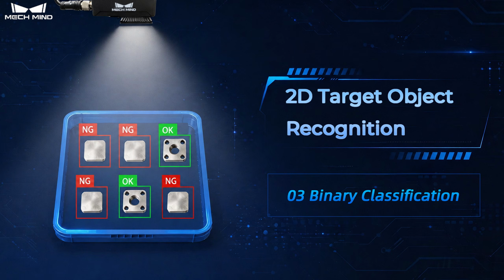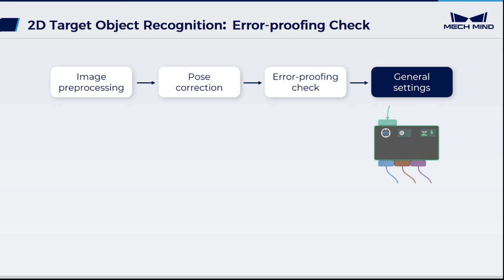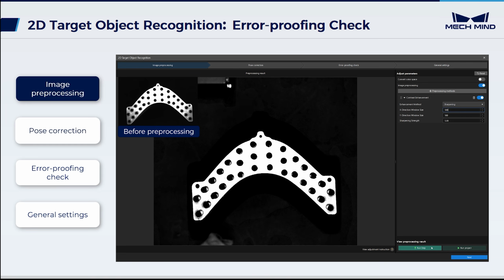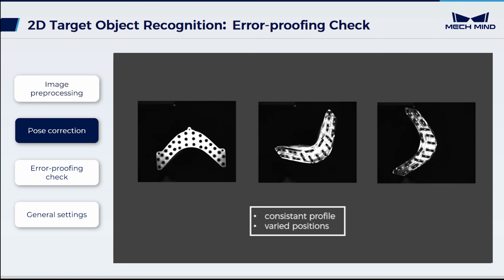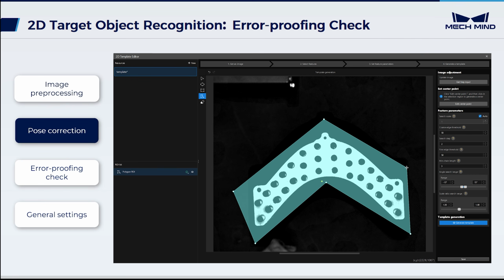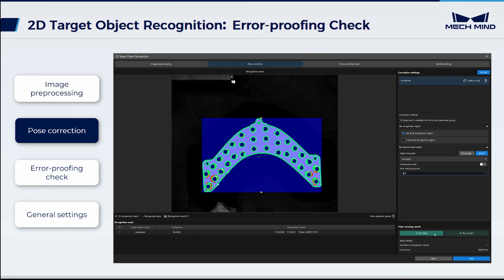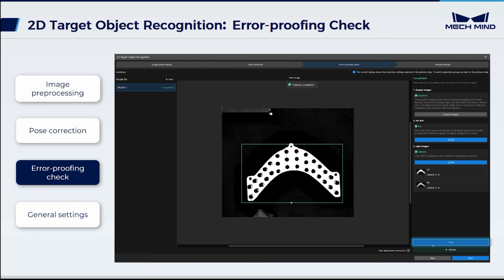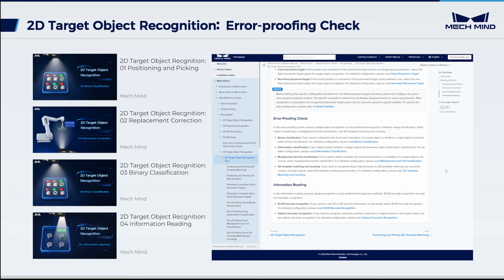2D Target Object Recognition：03 Error-Proofing Check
This tutorial series provides an introductory guide to configure and use the "2D Target Object Recognition" tool.
As a visual configuration tool integrating common vision recognition functions, it supports four major application scenarios: Positioning and picking, Placement Correction, Error-Proofing Check, and Information Reading.
This video demonstrates how to use the tool to recognize the orientation (front/back) of condensers under "Error-proofing Check" scenario, and verify whether they meet specifications.

00:00 Scenario introduction
00:34 Process overview
01:45 Preparations
02:20 Image preprocessing
03:21 Pose correction
08:14 Error-proofing check
09:50 General settings
10:20 Output configuration